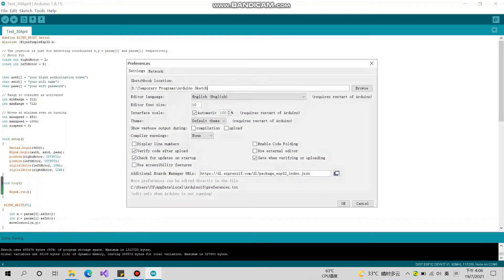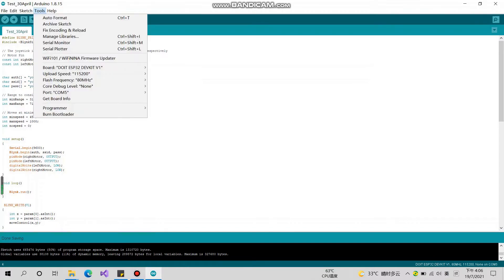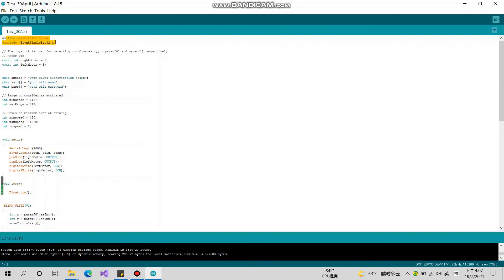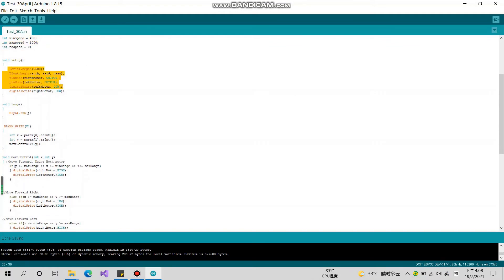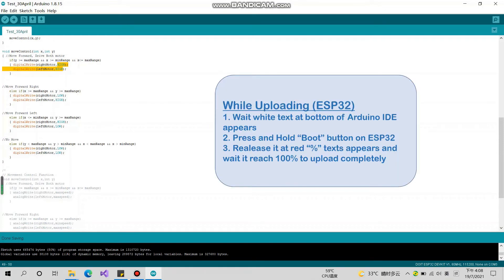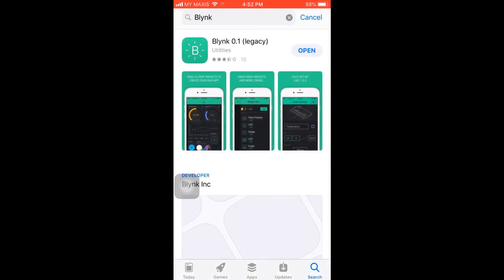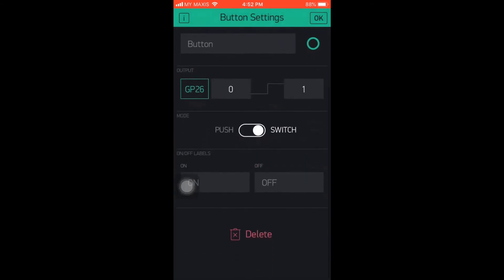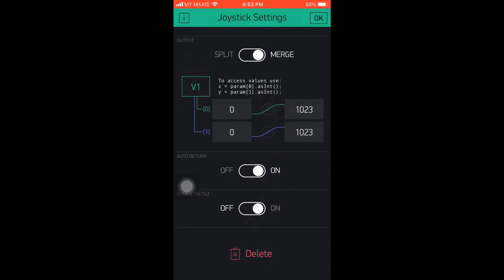Simple Smartphone Control Boat In Malaysia With ESP32 Board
Budget: RM 50 (Malaysia)
Suitable For Beginner Arduino Startup

You Can Change The Air Propulsion System To Water Propulsion System By Adding Motor Driver, Extra Batteries and Bamboo Stick/ Shaft,  Be careful not to overload the DC motor
You Can Make Your Own Design
The Board is in STN Mode, You Need Another Wifi Network to work and only within that range
For More Advanced Level, You may try NGROK/ Firebase + VPN for control over globlaly (IOT)